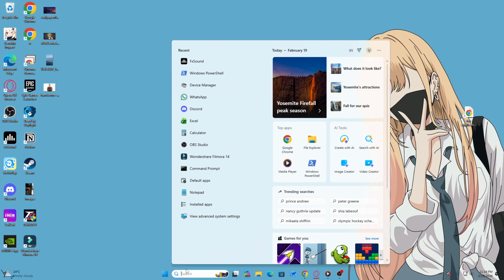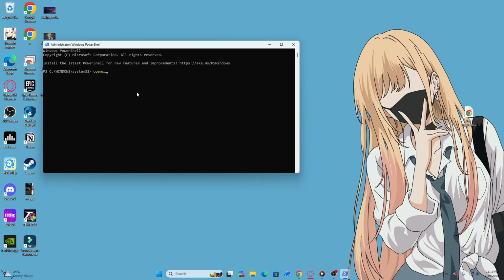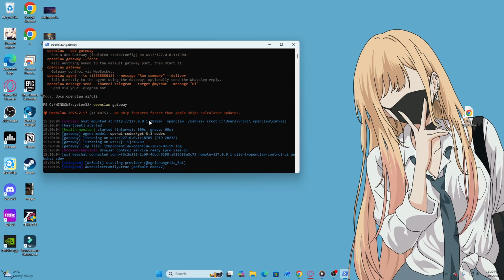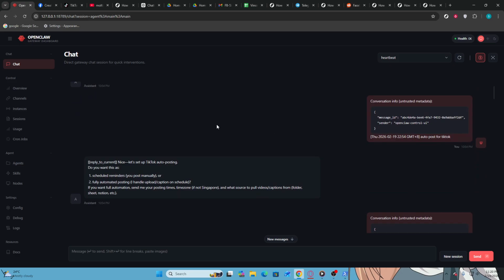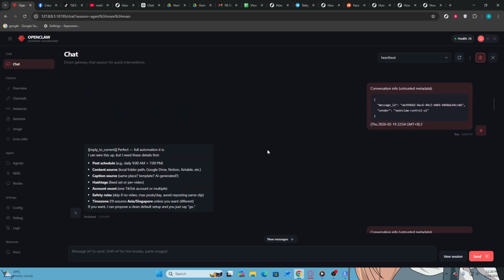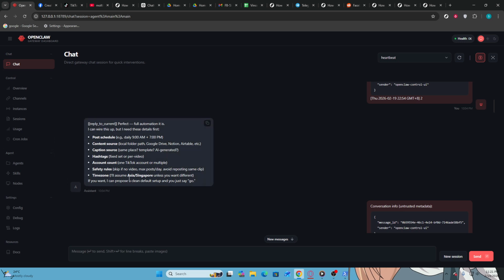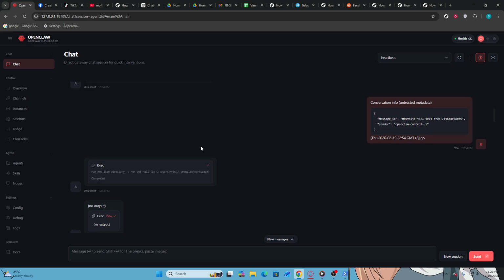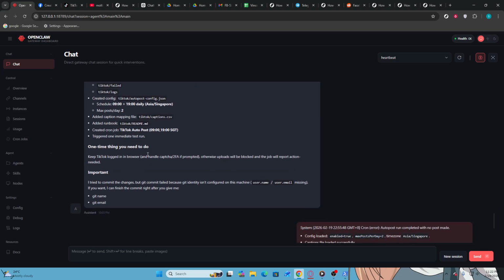How to auto post with OpenClaw AI[FULL GUIDE]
In today's Video we cover, How to auto post with OpenClaw AI